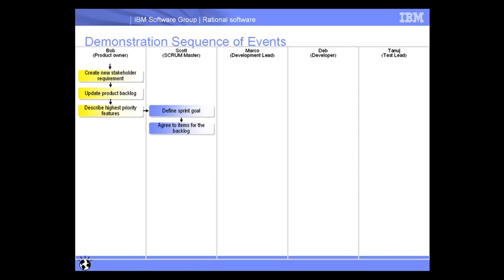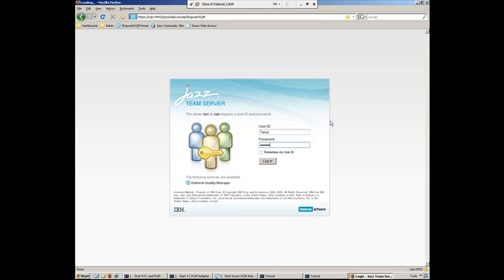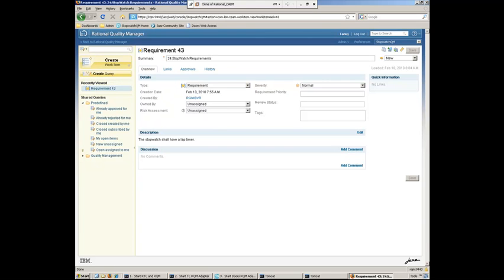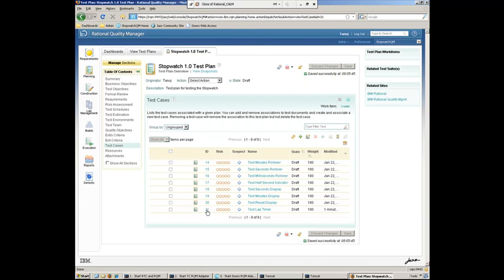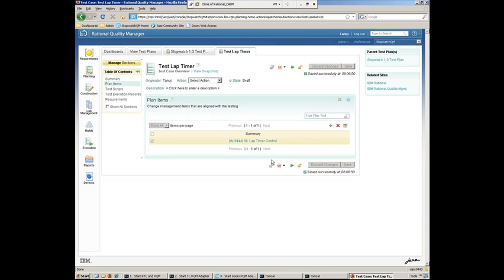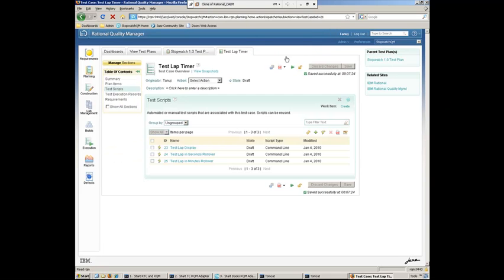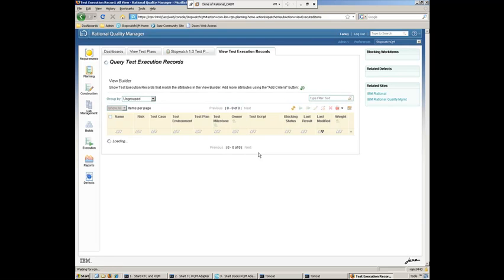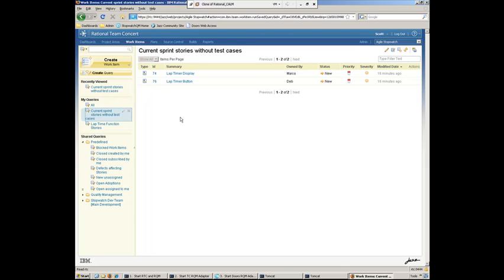Agile Development for Real-Time, Embedded Applications Part 4 of 9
In this demonstration you will see a day in the live of an Agile development team for real-time embedded applications.  Requirements management, team collaboration, modeling and quality management are the key parts of this overall solution.  Rational tools used to automate this solution are Rational Team Concert, Rational DOORS, Rational Rhapsody and Rational Quality Manager.